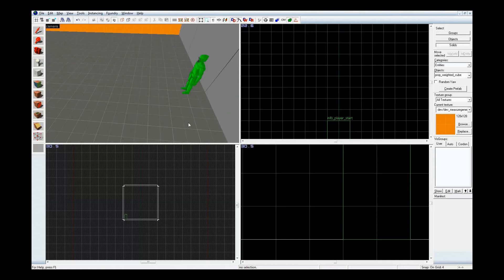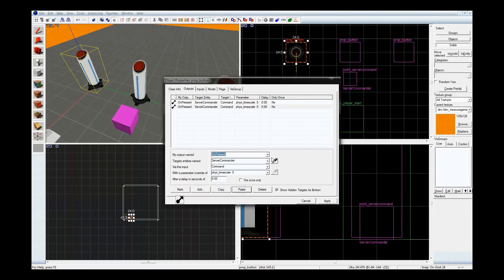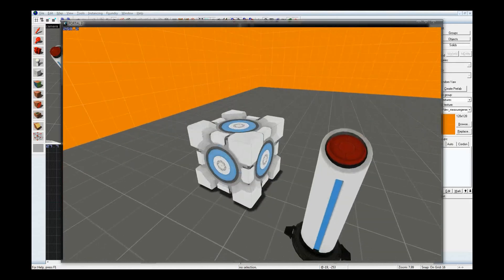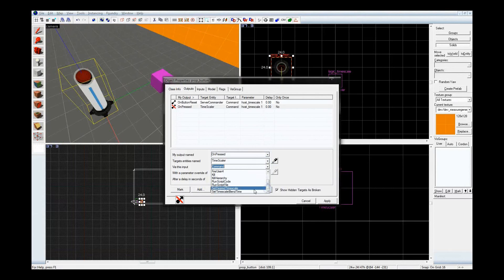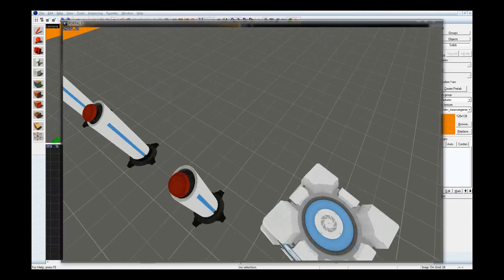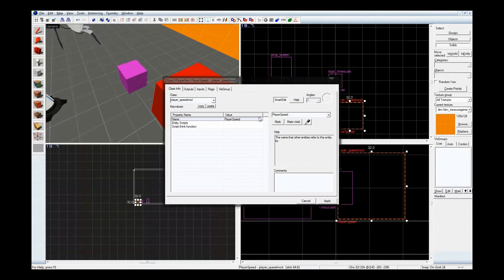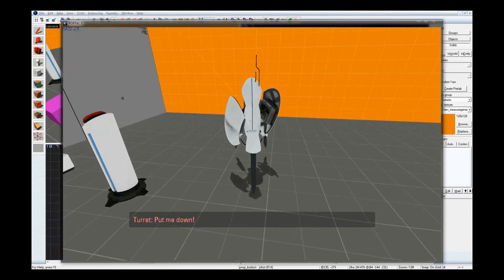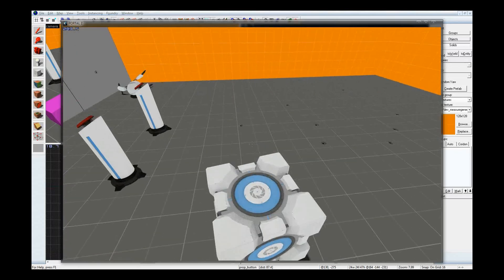Portal 2 - Time Scaling Tutorial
In this tutorial, I show you how to slow down the game's physics simulation, the game itself, and a combination of the two.

There is a bit of a skip at the end (last 20 seconds or so), so don't turn the volume up too high. My harddrives were also a bit noisy this time around.